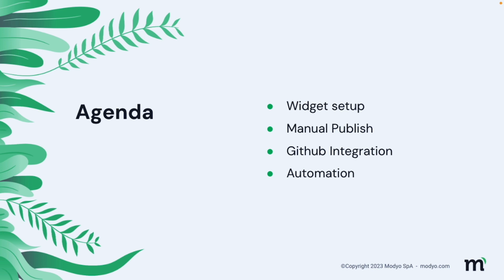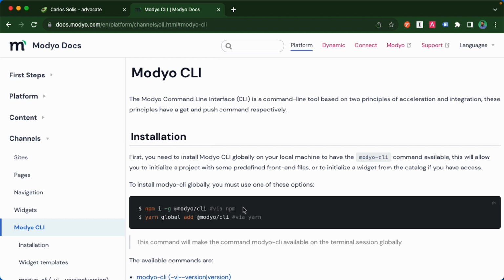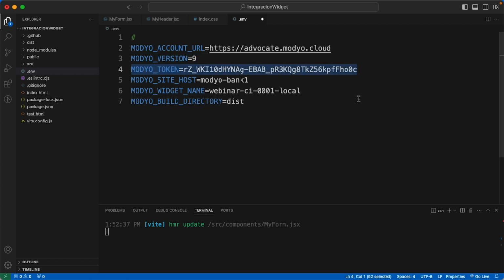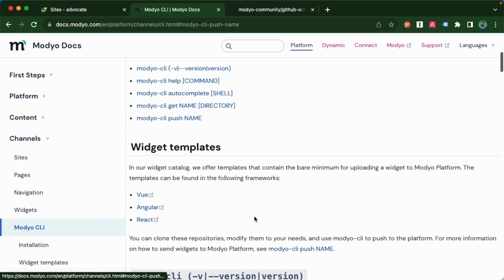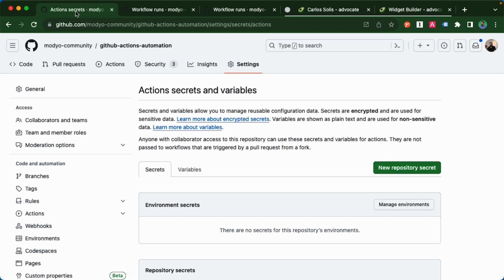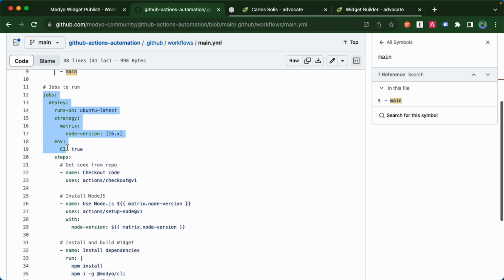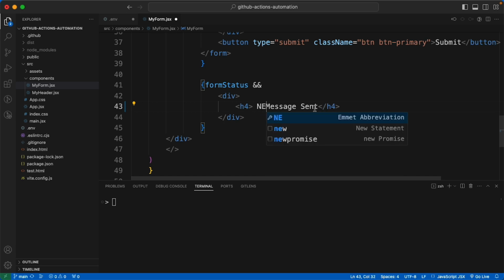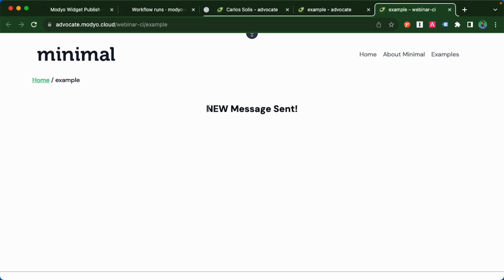🚀 Continuous Integration with Modyo CLI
During this webinar, we will explore:

Modyo's continuous integration and continuous delivery (CI/CD) capabilities.
How to integrate these capabilities into your development workflows
How to publish your widgets in different Stages
How to adapt these tools to your development pipelines, including integration with services like GitHub.